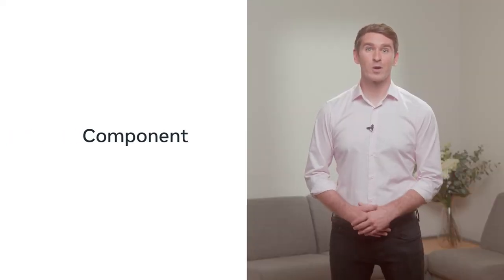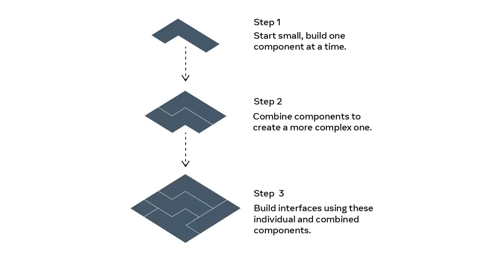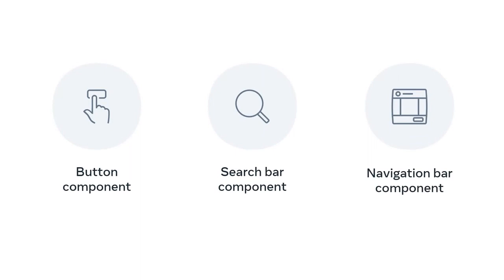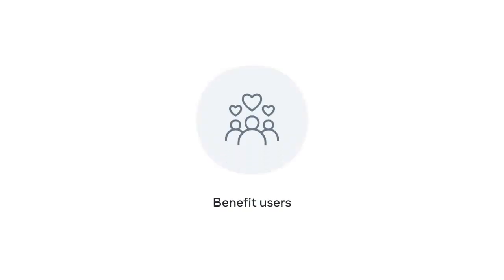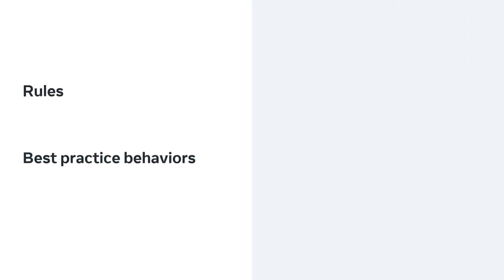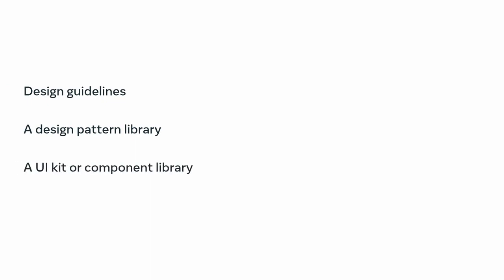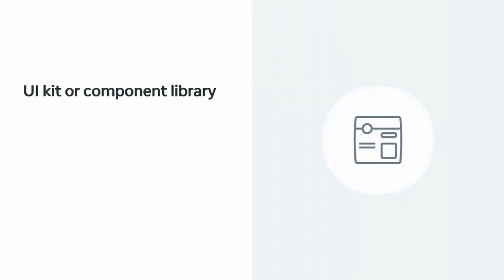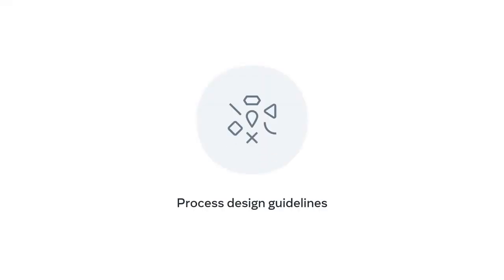UI Design | Components in UI design